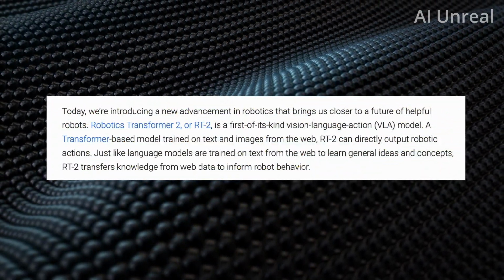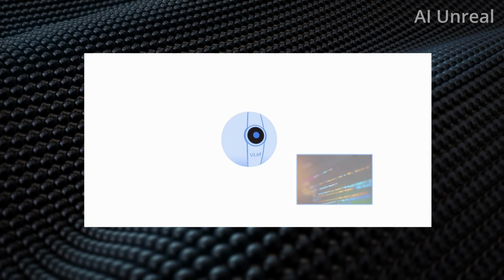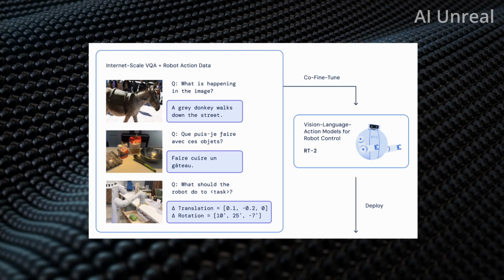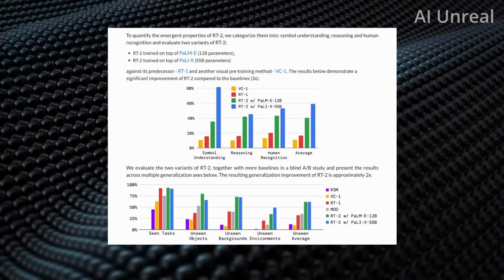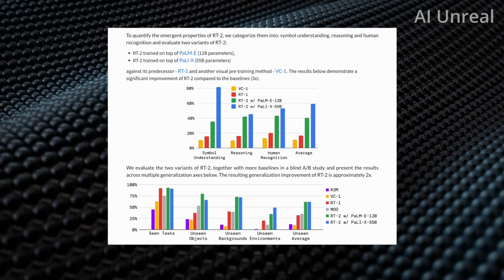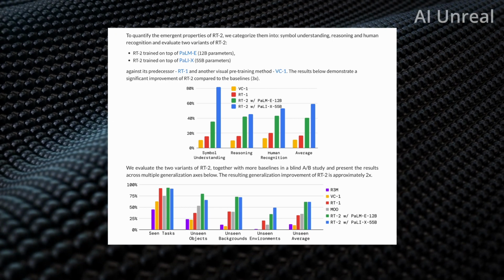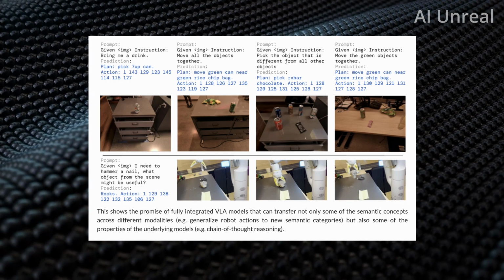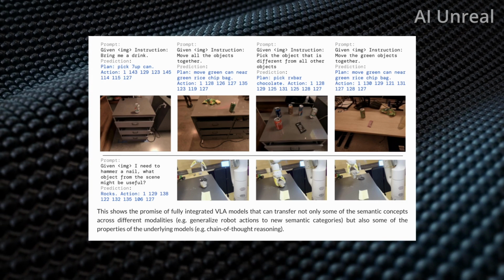Google's RT-2 Robot is INSANE! Trained by AI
Google's RT-2 Robot is Scary Smart! Uses AI to See.  Robotics Transformer 2, or RT-2, is a first-of-its-kind vision-language-action (VLA) model. A Transformer-based model trained on text and images from the web, RT-2 can directly output robotic actions.

The experiments with RT-2 demonstrated its potential to enable robots to adapt to new situations and settings more quickly. In over 6,000 robotic trials, RT-2 performed just as well as the earlier RT-1 model on tasks it was trained on.

RT-2 nearly doubled the success rate of RT-1 on unfamiliar, untrained tasks, achieving 62% versus 32%. This significant improvement in generalizing to novel scenarios highlights the progress RT-2 represents in transferring knowledge to execute instructions across a range of environments.